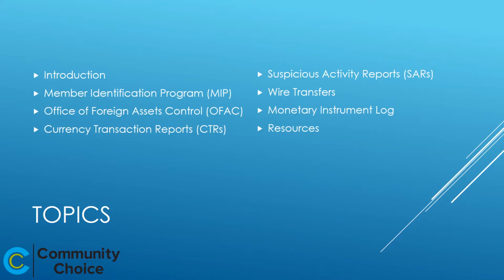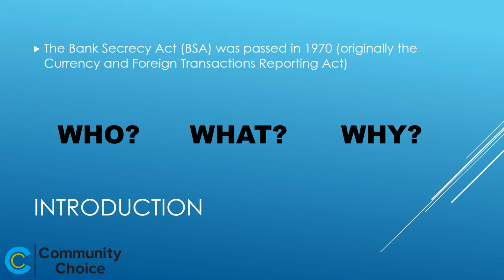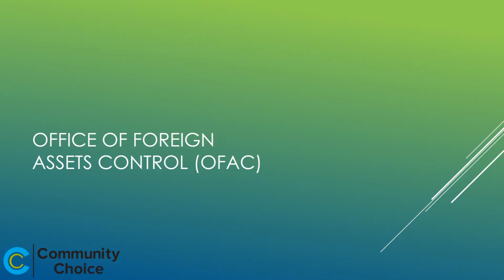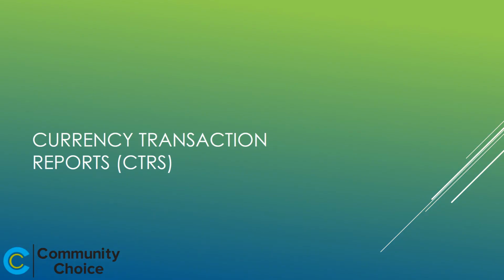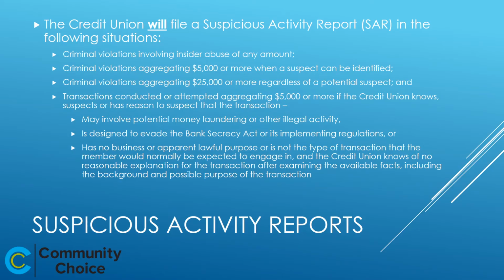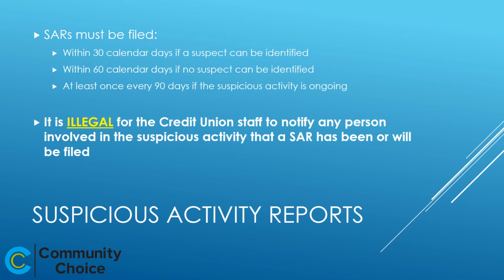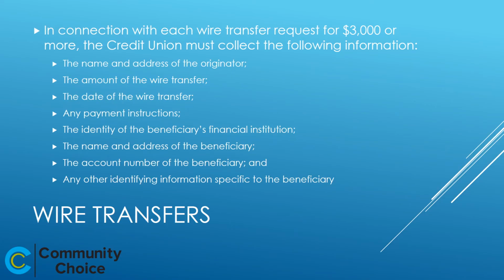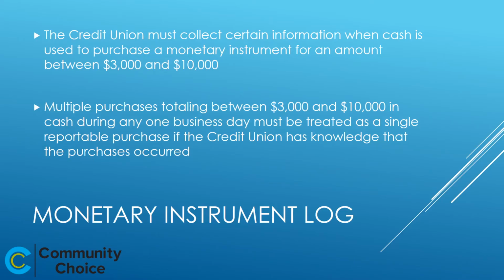2020 BSA All Staff Annual Training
BSA Training for Credit Union staff